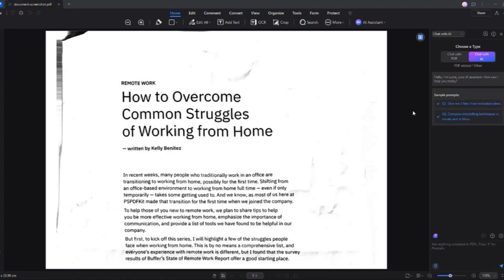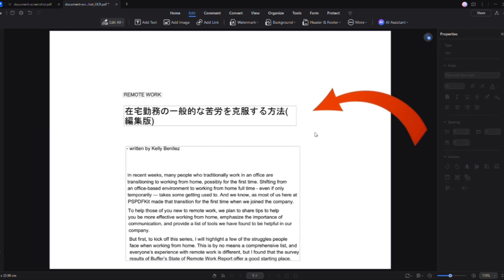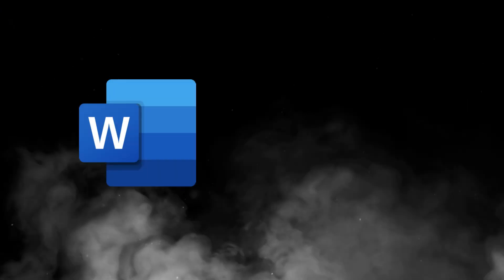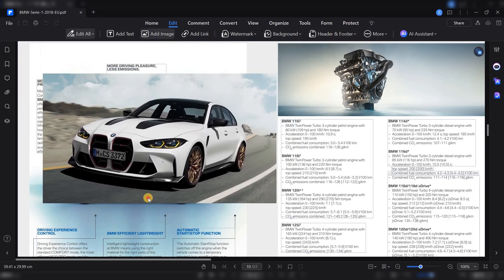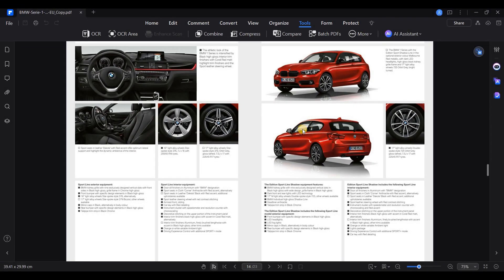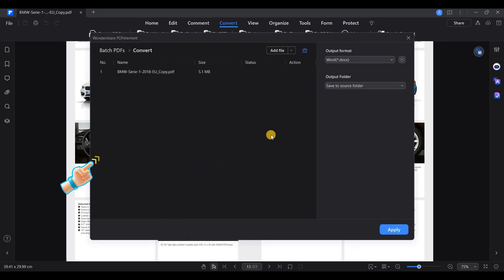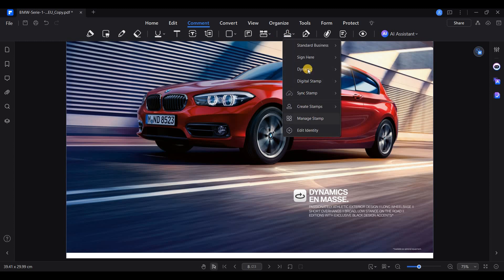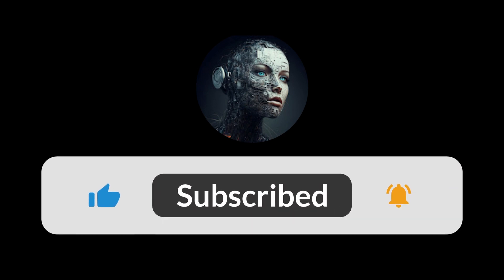Boost Your Efficiency with the Best AI PDF Editor – Free Plan Available!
🌟Are you tired of wasting time editing PDFs manually? Revolutionize your workflow with the BEST AI PDF Editor! This game-changing tool uses artificial intelligence to streamline your document editing process, boosting your efficiency like never before. From editing text and images to rearranging pages and annotating, this AI-powered editor does it all with precision and speed. Say goodbye to tedious manual editing and hello to more free time. In this video, we'll explore the top features and benefits of the best AI PDF Editor, and show you how to maximize your productivity. Get ready to take your PDF editing to the next level! wondershare PDFelement bestPDFforWindows🌟